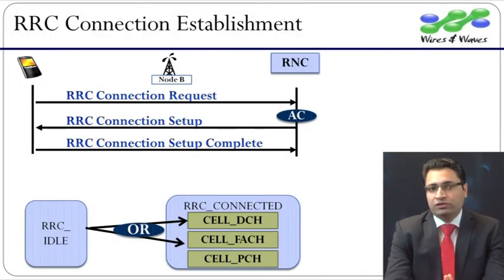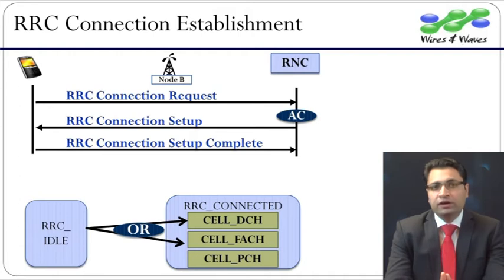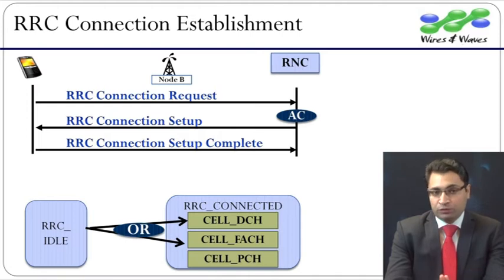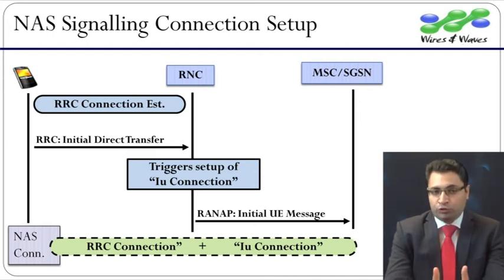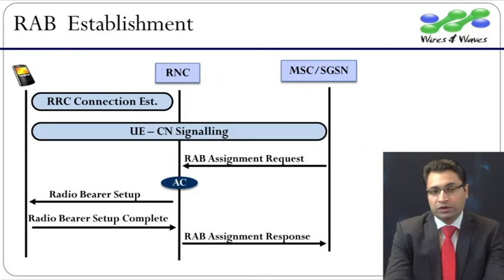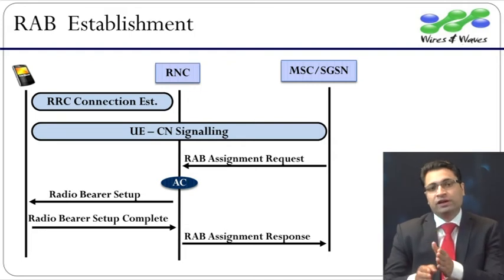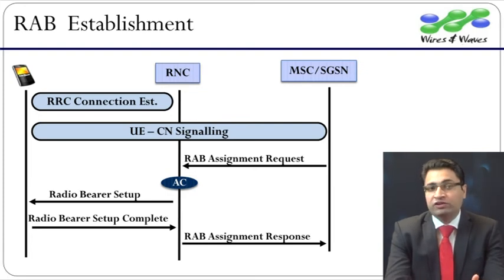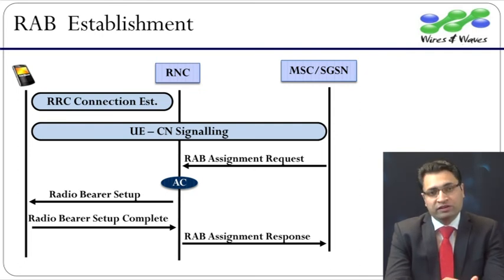Module 09: Signalling & Procedures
After learning all the elements, we will try to establish an RRC Connection for dedicated Signalling and using that RRC Connection, we will setup a CS & PS Call.